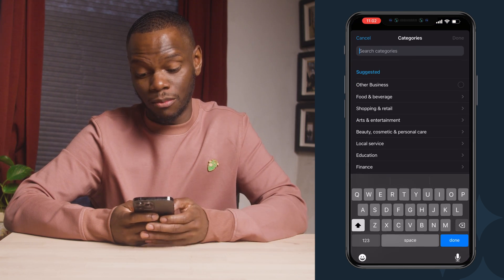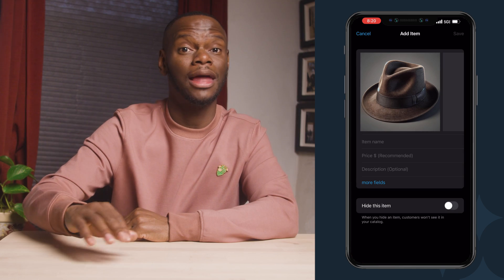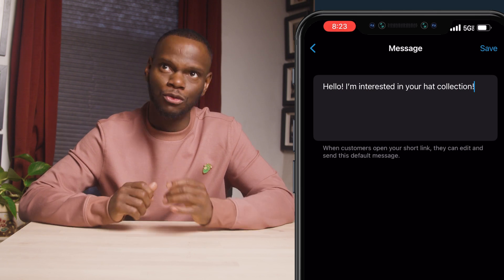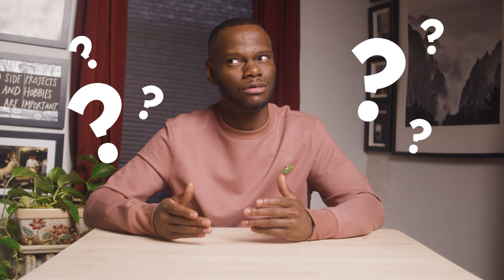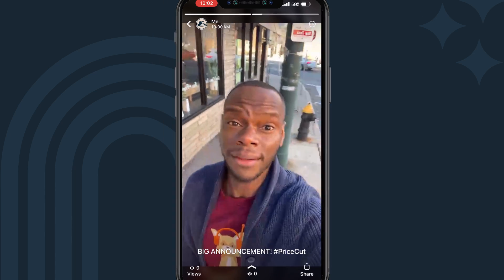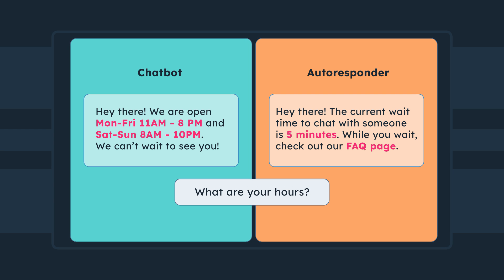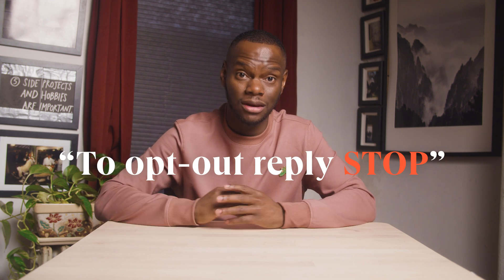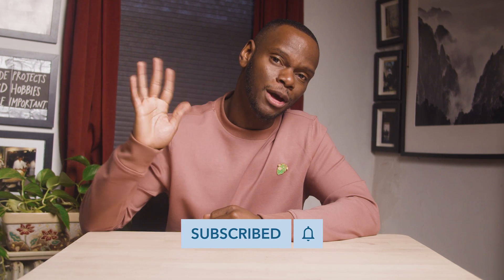The Only WhatsApp Business Tutorial You Will Ever Need (For Beginners)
This video is your one-stop guide to using WhatsApp to grow your business. Tory will show you everything you need to know, from setting up your profile to engaging with customers and even exploring advanced features.

Timestamps:
0:00 - Intro
0:07 - WhatsApp Business Setup
1:42 - Catalog Feature
2:26- Short Links
3:18 - WhatsApp Business Messaging Tools
4:04 - Custom Labeling
4:52 - How to Create a WhatsApp Channel
6:19 - Status Updates
6:45 - Advanced WhatsApp Features
8:09 - Business Example
8:42 - Biggest Whatsapp Mistakes